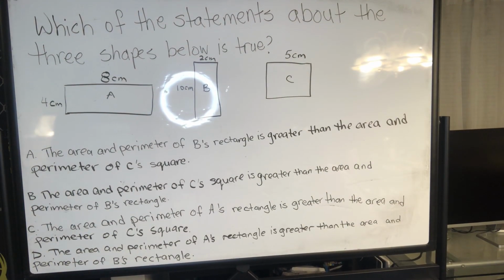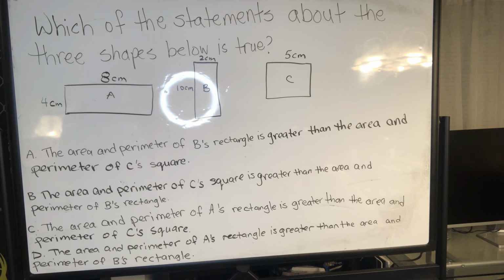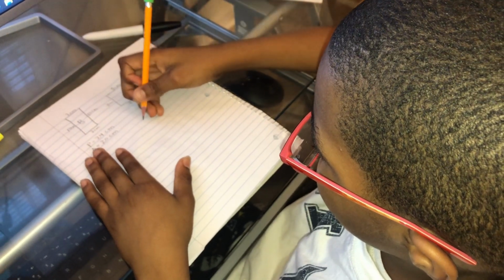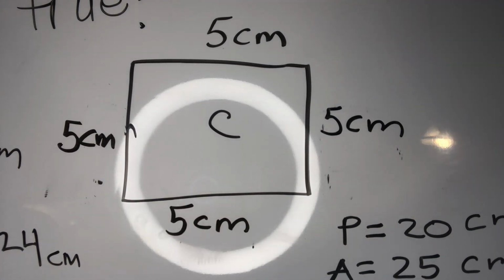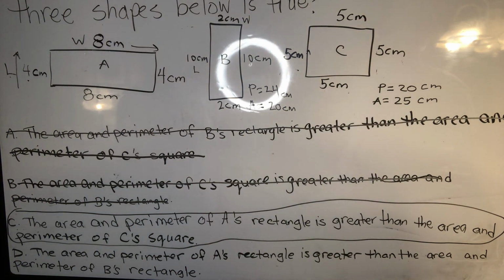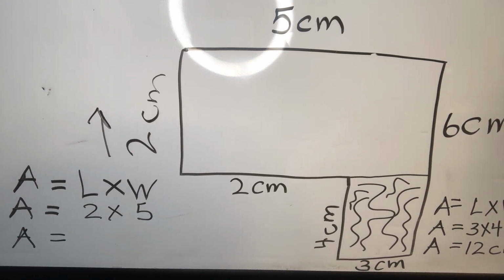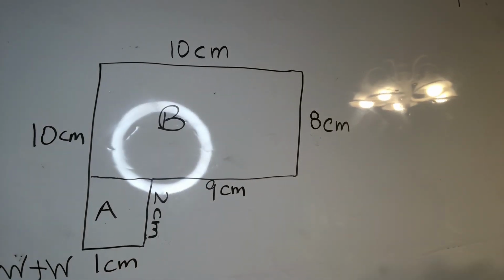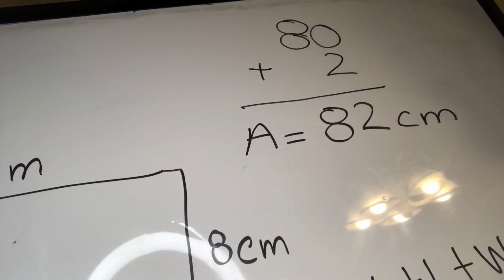Finding Equivalent Units In Measurement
I am NOT a licensed teacher! I am a single Mom who cares to share!